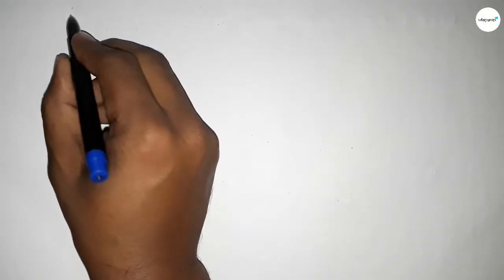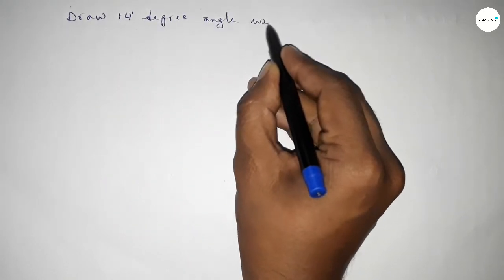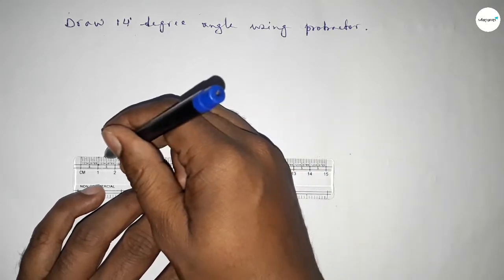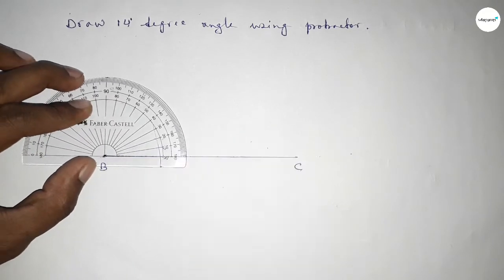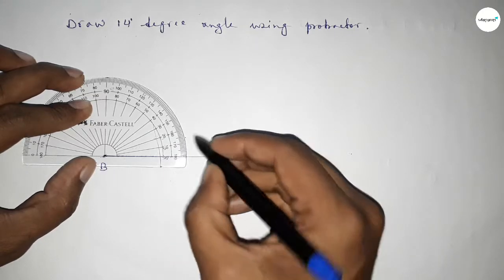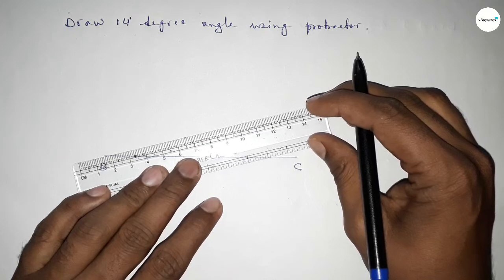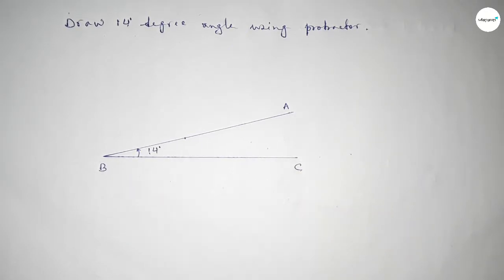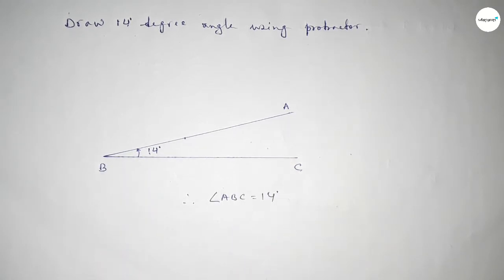How to draw 14 degree angle using protractor. shsirclasses.